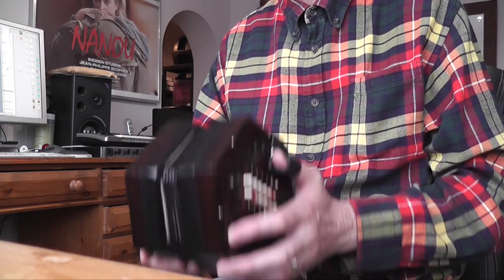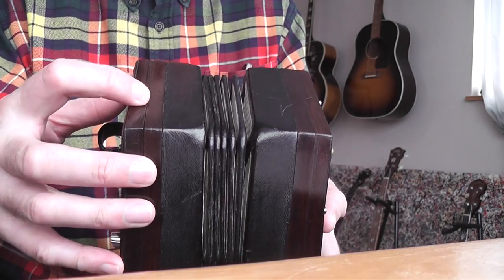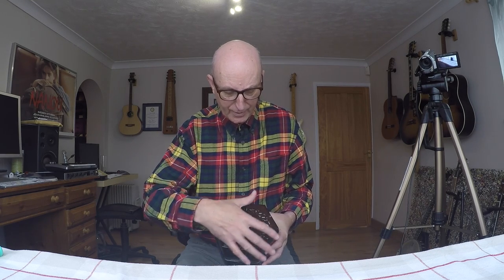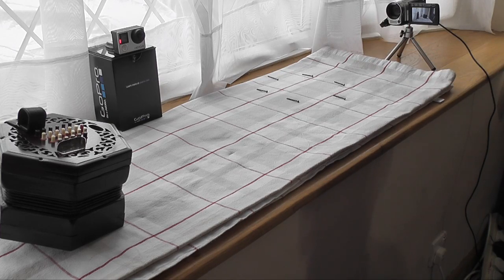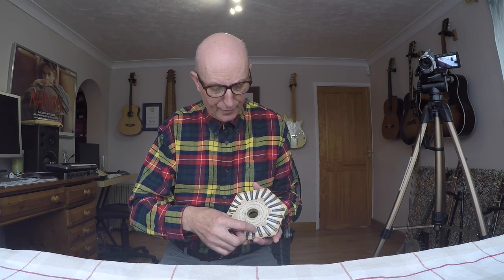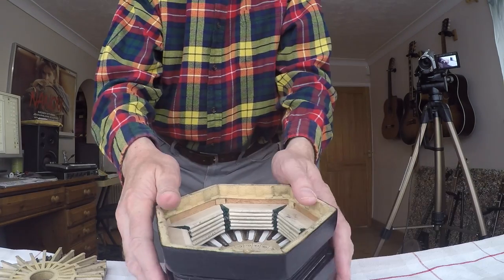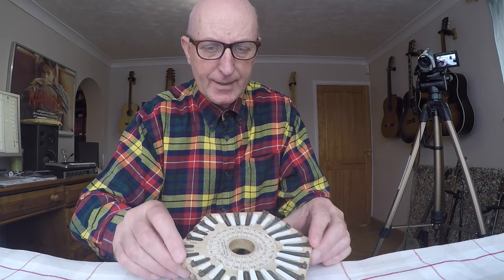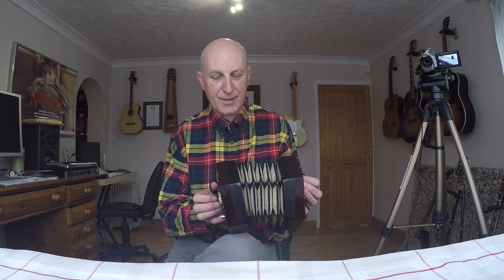Opening Up An English Concertina To Try To Fix A Fault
In this movie I open up my Lachenal English Concertina to show the reed pan and to try to fix a fault